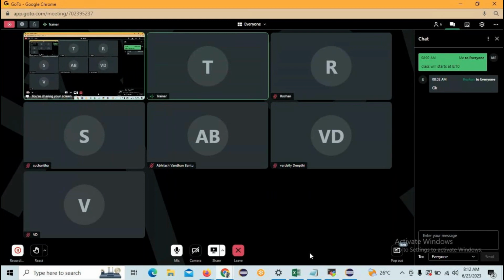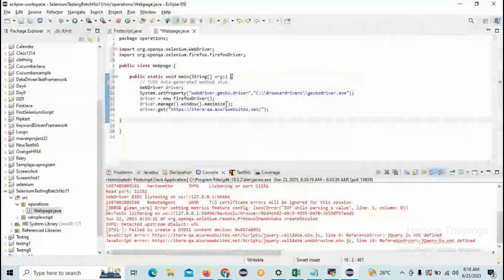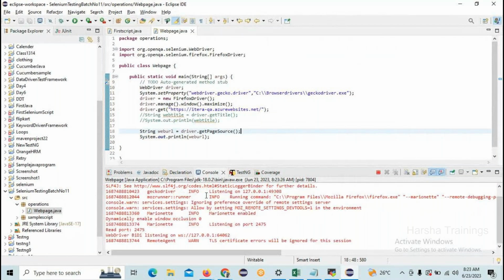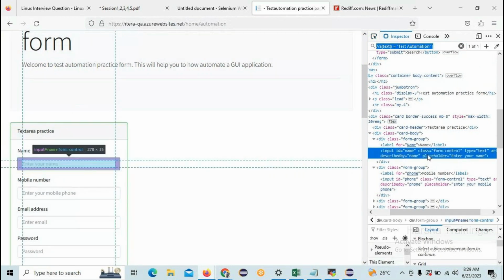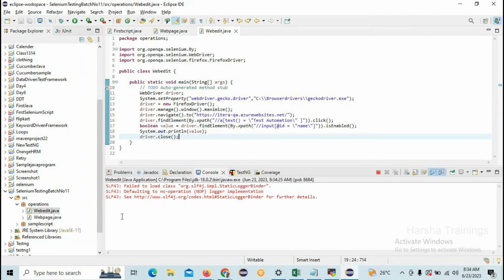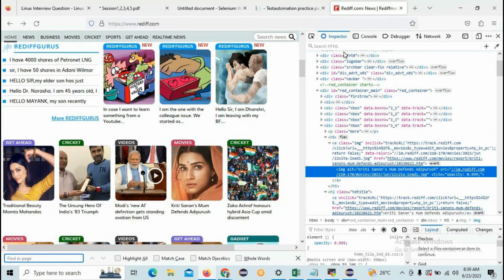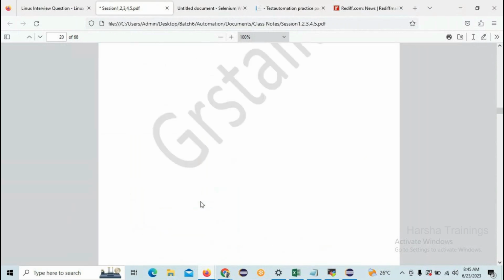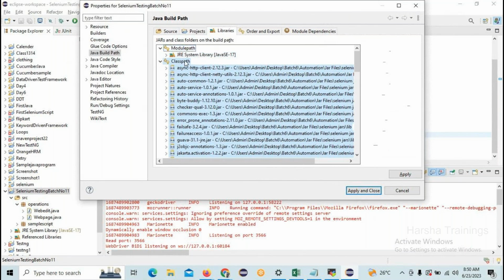Manual + Automation Class 01 | Manual + Automation Projects for Beginners | Harsha Trainings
Hello All! In this video, we have discussed about Manual + Automation Class 01 | Manual + Automation Projects for Beginners | Harsha Trainings

Regards,
Harsha Trainings,
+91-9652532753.